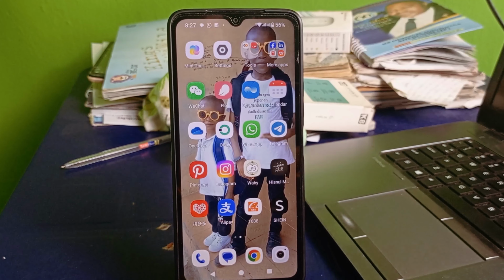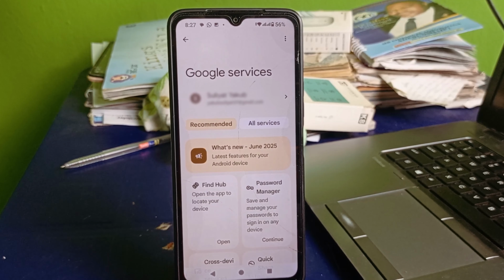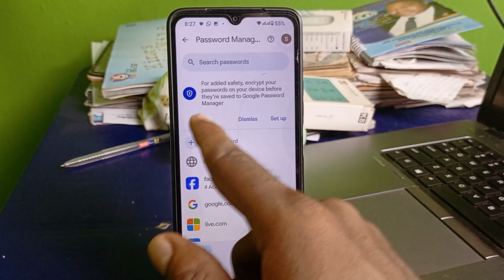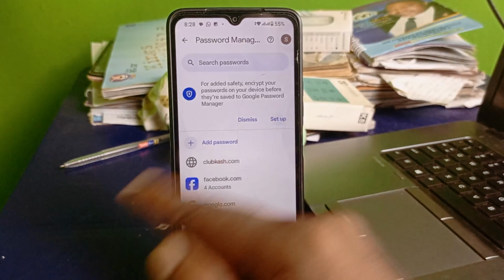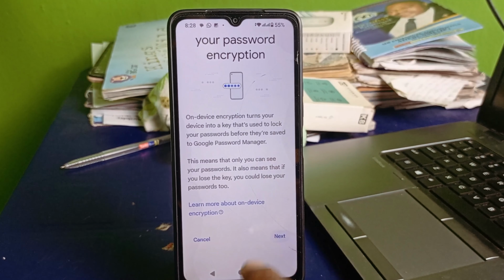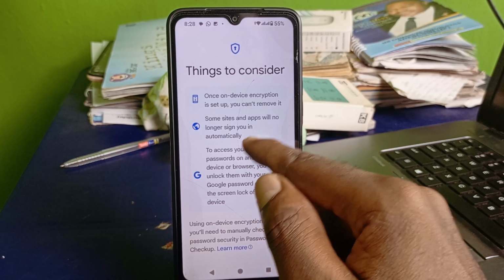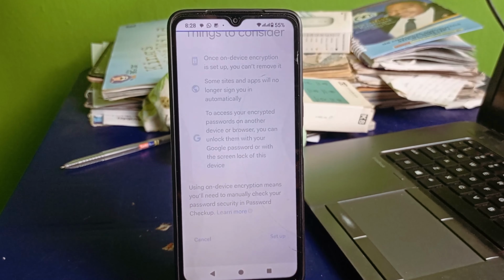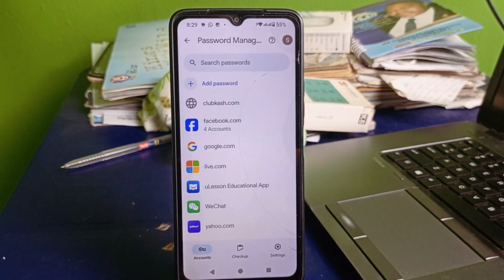How to Encrypt Your Google Passwords for Maximum Security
Worried about your online privacy? In this video, I’ll show you how to encrypt your Google passwords and secure your account using built-in tools and best practices. Whether you're using Chrome, Android, or Google Password Manager, this guide will help you protect your credentials from hackers, phishing attacks, and data breaches.

🧠 What You’ll Learn:
✅ How Google encrypts saved passwords using AES-256 and RSA-2048
✅ How to enable two-factor authentication (2FA) for added protection
✅ How to use Password Checkup to detect compromised credentials
✅ How to manage and secure passwords with Google Password Manager
✅ Bonus: Tips for using third-party encryption tools like Cryptomator and NordLocker

💡 Why This Matters:
- Google uses industry-standard encryption, but your account is only as secure as your login habits
- Enabling 2FA and using unique passwords drastically reduces your risk
- External encryption tools give you full control over your data

💬 Got questions or want help choosing the right encryption tool? Drop a comment—I’ll help you out!